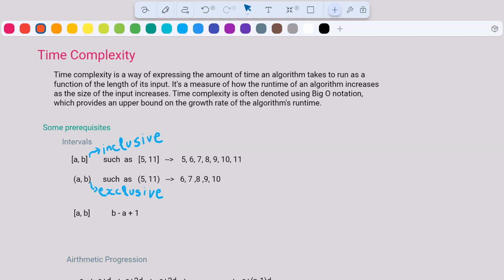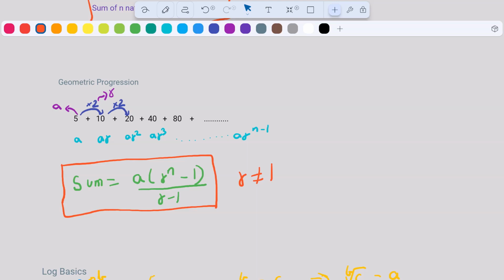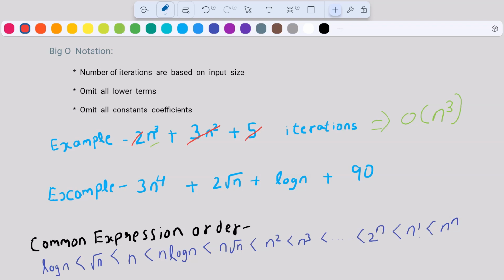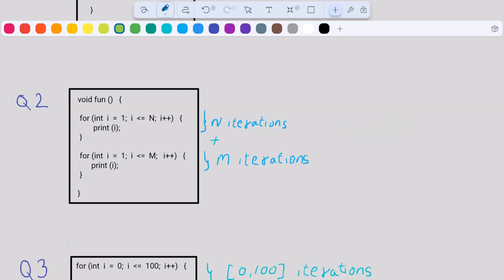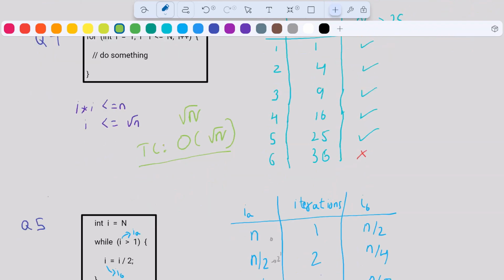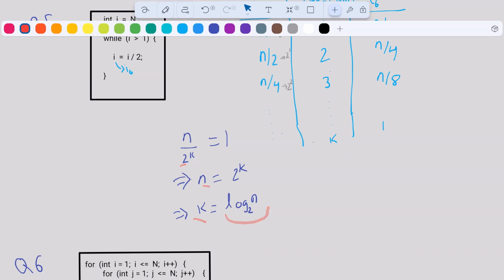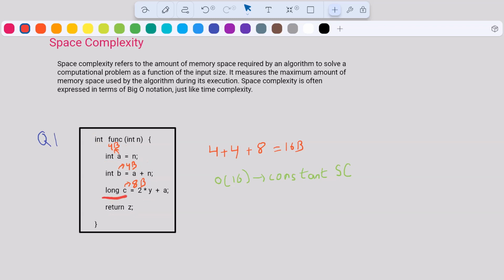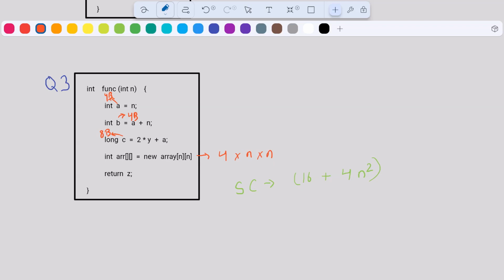Time Complexity | Space Complexity | Basics of Data Structures | MAC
Unlock the secrets of Time Complexity and Space Complexity in this in-depth tutorial! Join us as we delve into the fundamental concepts of algorithm analysis and learn how to calculate these critical metrics with ease. Whether you're a beginner or a seasoned coder, this video offers a clear and concise explanation, accompanied by numerous practical examples to solidify your understanding. From Big O notation to analyzing memory usage, we cover it all to empower you with the knowledge to optimize your code and tackle complex problems more efficiently. Don't miss out on mastering the cornerstone principles of algorithmic analysis – watch now and elevate your programming skills to the next level!